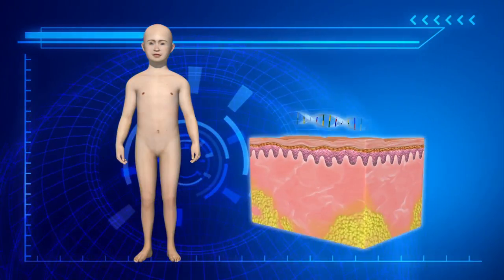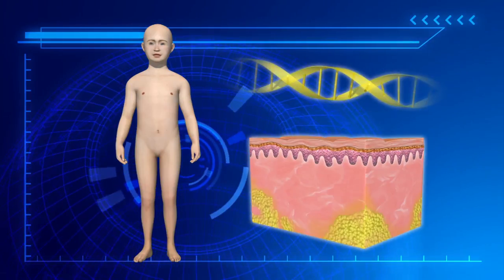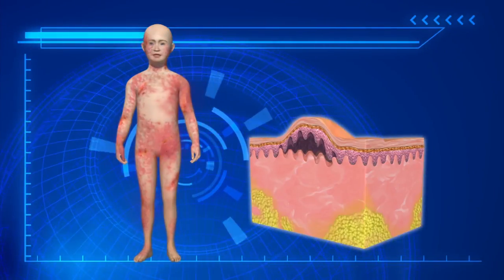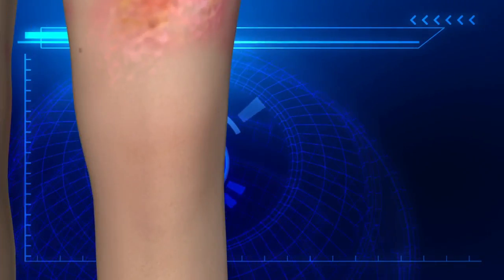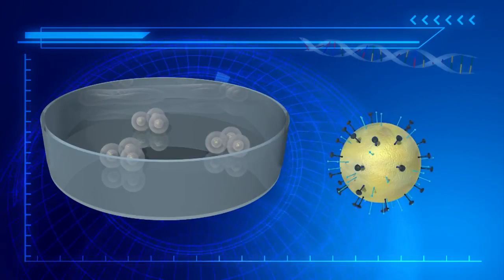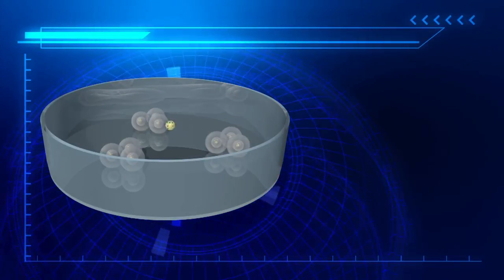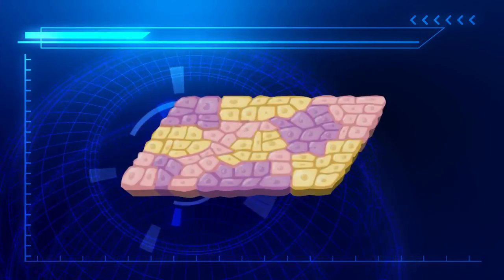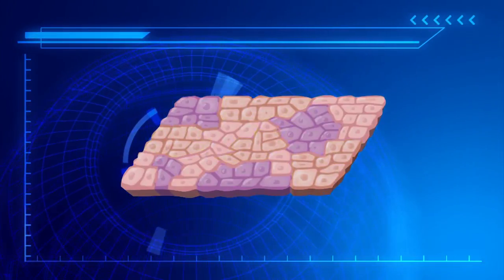Gene therapy creates new skin to save dying boy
RESTRICTIONS: NONE

A young patient who lost most of his skin to a genetic disease now has a new chance at life, thanks to a breakthrough therapy that gave him replacement skin.

The New York Times reports that the 7-year-old boy was born with junctional epidermolysis bullosa, a condition in which a gene defect causes the skin to become fragile, often tearing and forming blisters.

By June 2015, the boy gotten two bacterial infections that destroyed two-thirds of his skin. He was treated with antibiotics, bandages, and even a skin graft from his father, but nothing worked.

Doctors decided to use gene therapy on a patch of non blistered skin, and used a virus to carry a corrected version of the defective gene into the skin cells.

The engineered cells were grown into sheets of skin and grafted onto the child's body to replace his missing skin.

The grafts took and grew, and the patient was discharged by February 2016. His epidermis is currently stable and doesn't blister or itch.